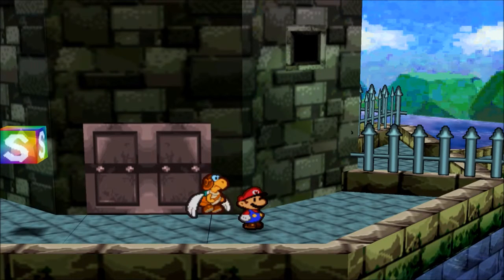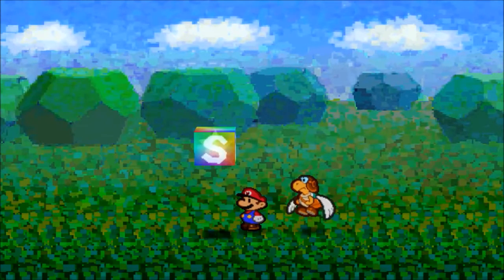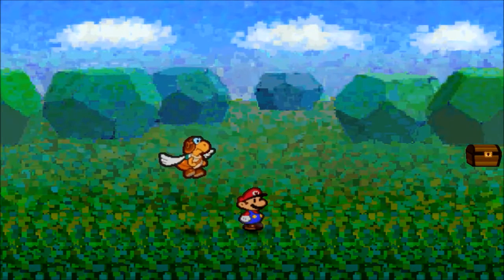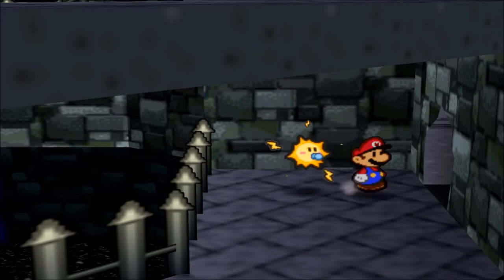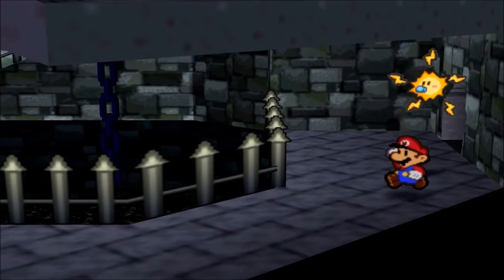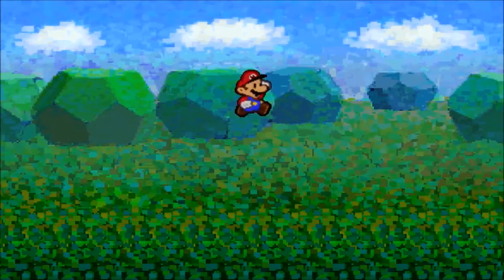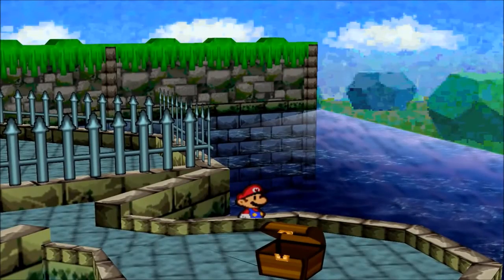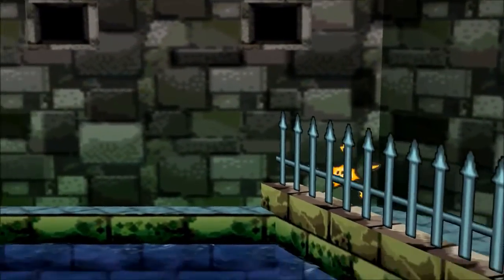Parallel Universe Glitch Found in Paper Mario by Stryder7x but every time he says mario it gets slow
Why am I still here